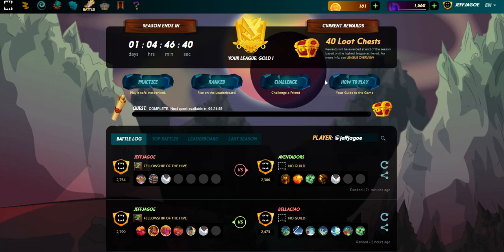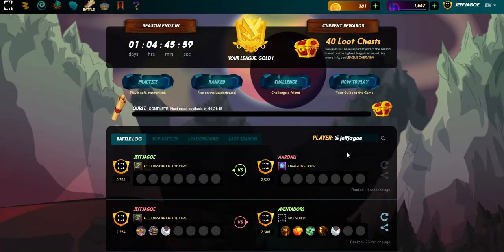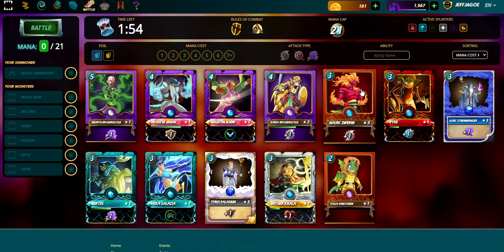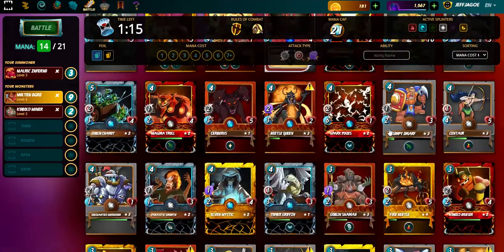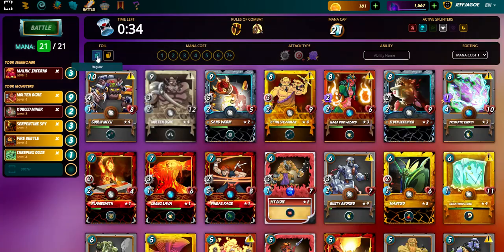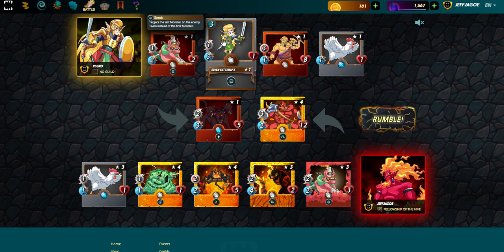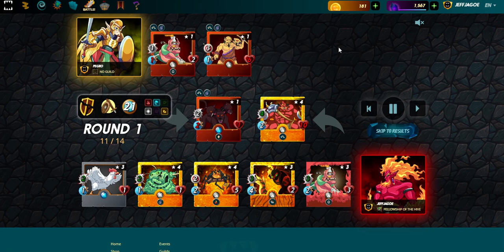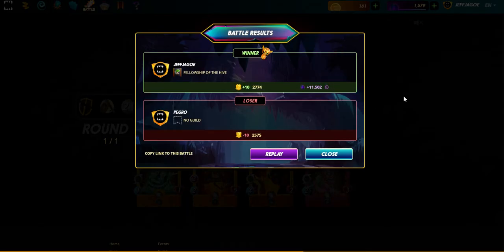Splinterlands - Battle of the Week - Kobold Miner - Alpha Kobold Miner Wins Big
In this Splinterlands Battle of the Week I use the Fire Splinter with Malric Inferno as my summoner to defeat @pegro in an Unprotected Rise of the Commons Battle.

Cards used to win the 21 MANA Match:
Molten Ogre - 9
Kobold Miner - 2
Serpentine Spy - 3
Fire Beetle - 3
Creeping Ooze - 1
Furious Chicken - 0